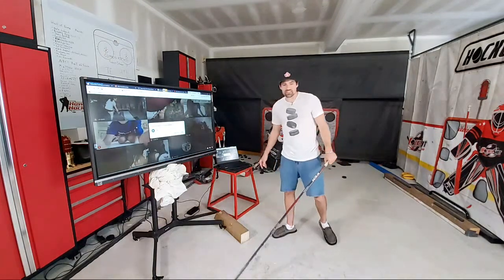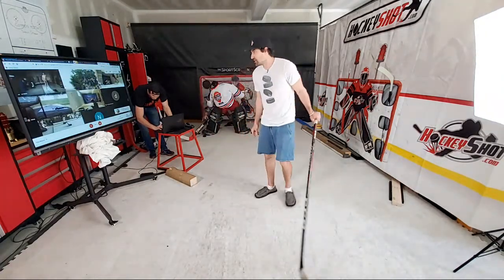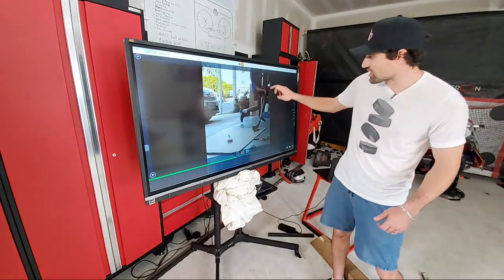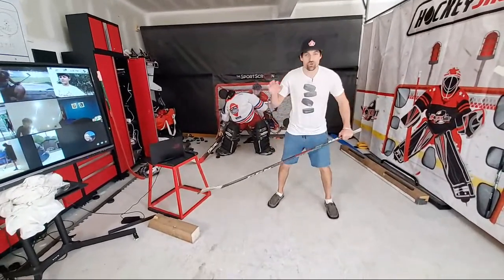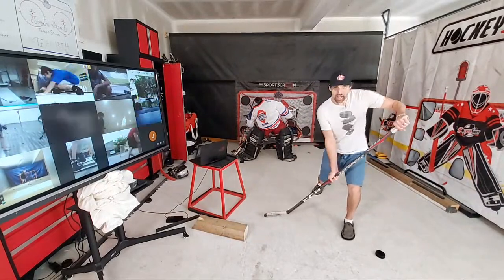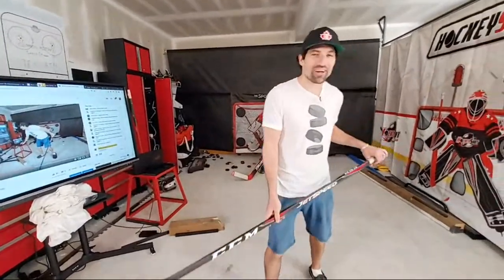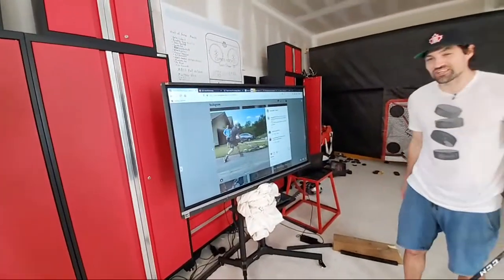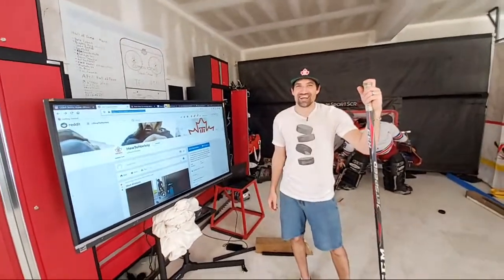Analyzing Your Slapshots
Join the Pond Squad to learn hockey at home with our easy to follow training courses, challenges, and private social group
Trying Google Meet today, I made a classroom you can join. Class code is
7zua2m2